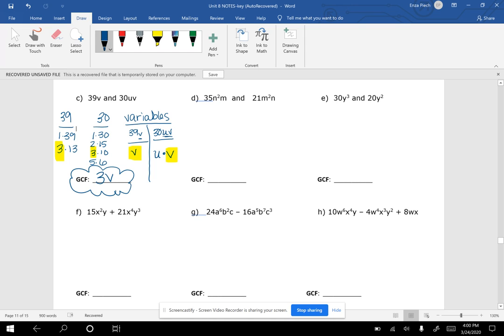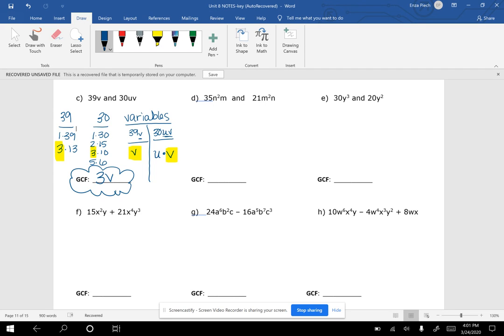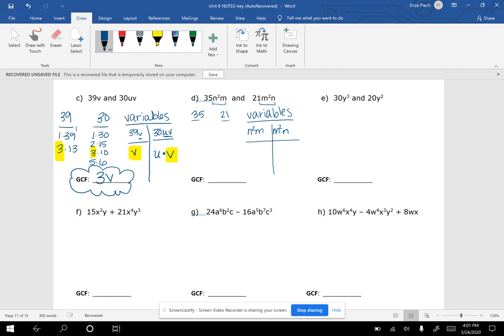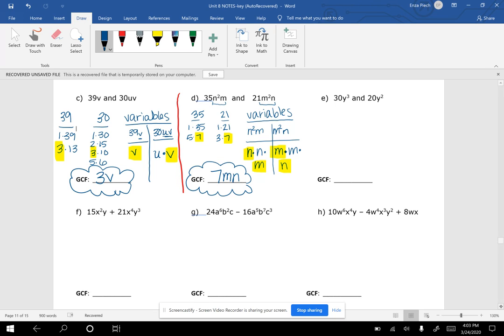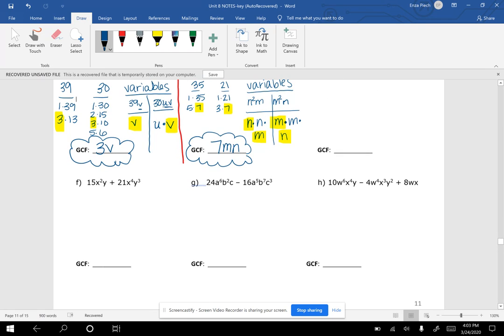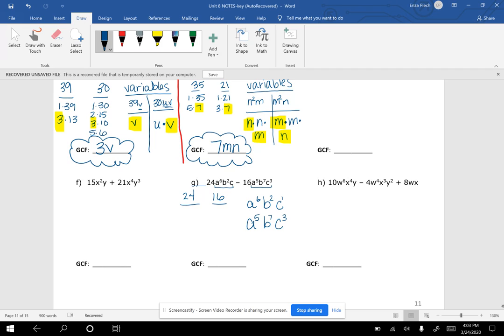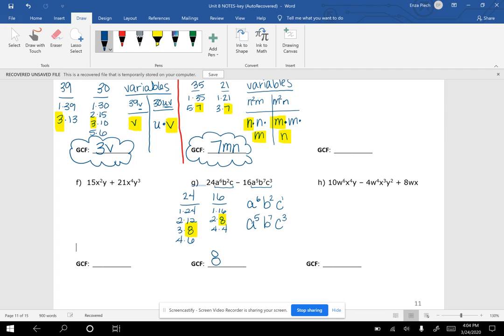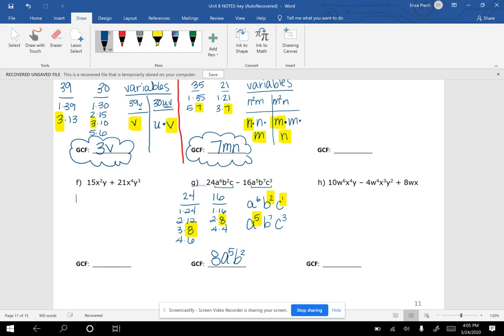unit 8- notes- pg 11 bottom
Algebra 1- unit 8- notes- pg 11 bottom- identifying the greatest common factor of monomials/polynomials